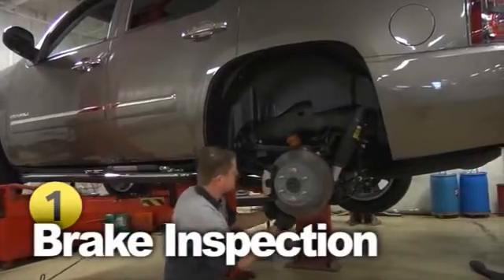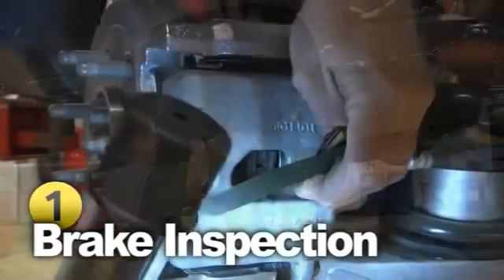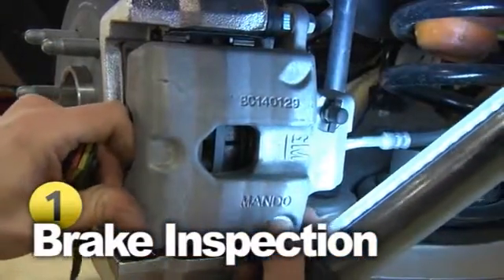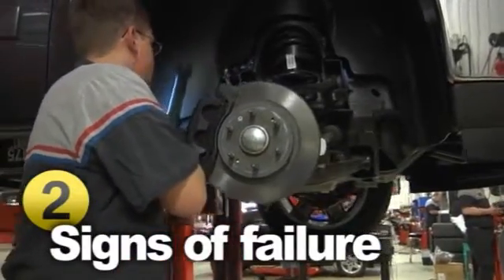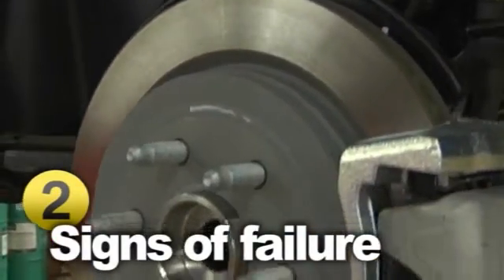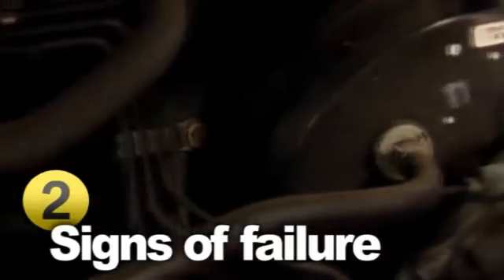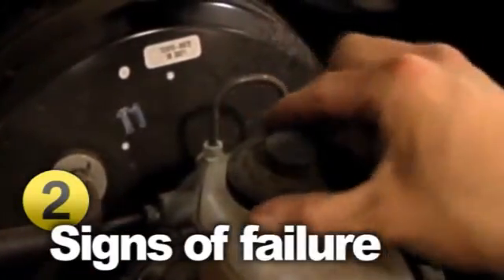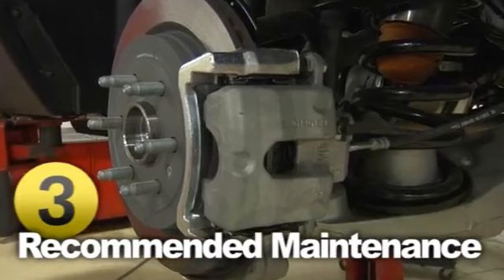Brakes Service Feature Miami FL Dade-County FL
Lehman Buick GMC
21200 NW 2nd Ave
Miami FL Dade-County FL, 33169

Lehman Buick GMC is one of the premier Buick GMC Dealerships in Miami, serving Ft Lauderdale, Pembroke Pines, Hialeah & Hollywood, Florida! Expect the highest level of customer service when you visit our Miami Buick GMC dealership. Allow us to demonstrate our commitment to exceptional customer service! At Lehman Buick GMC, our primary goal is to ensure the ongoing trust and loyalty of our Miami customers by providing them with great customer service, great value and professionalism. Whether you are looking for a new or a used Buick GMC car, this Miami Buick GMC dealer has it all for a great low price!